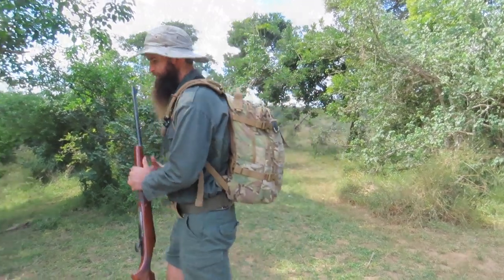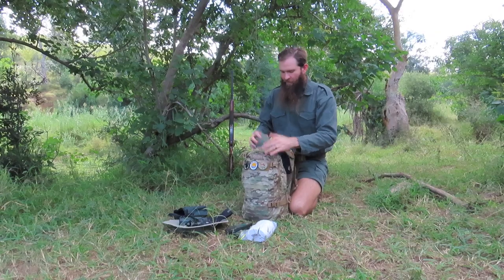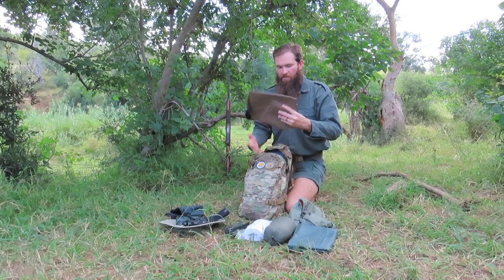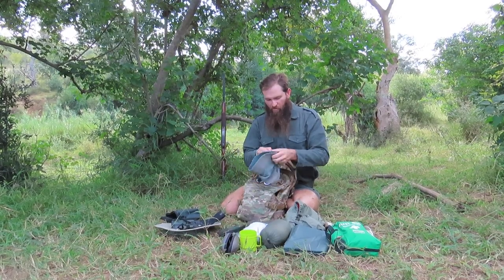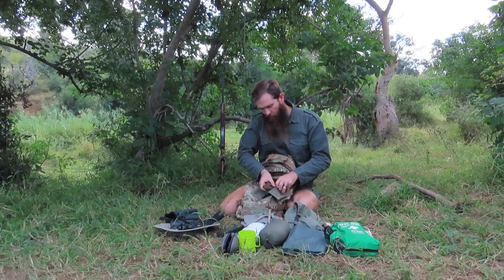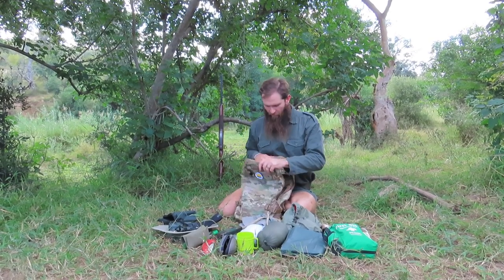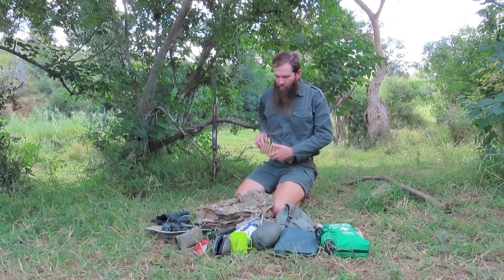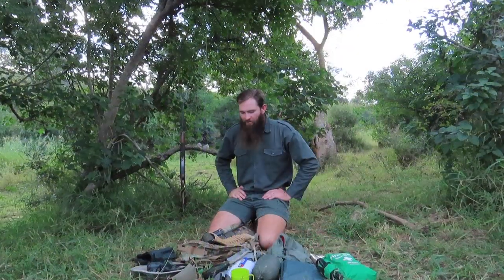What to take on a Bush Walk in Africa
On trails or bushwalks, you need to carry some equipment for safety and comfort. I like to carry a 20 litre Camelbak HAWG (multi-cam). With a number of other things on me.

This is the kind of stuff to expect fom FGASA guides working in the area of the Kruger National Park. Doing backpack trails, day walks and trails guiding.

I carry a Model 70, Winchester .458 Win Mag Bolt Action Rifle. With 15 rounds on my belt.

These videos contain wildlife footage of animals in Africa, specifically South Africa. To be really specific, its in and around the Kruger National Park. I record these videos during my game drives or safaris as others call it. Game Drive Channel focuses mainly on the the big 5, lions, leopard, buffalo, rhino and elephants. There are other animals that make it to the channel, cheetah, wild dogs, hyena and all the interactions that happen between them all. Snakes and birds may also be found on these videos.

. bearded_trailsranger.